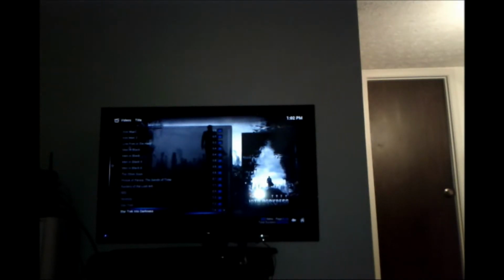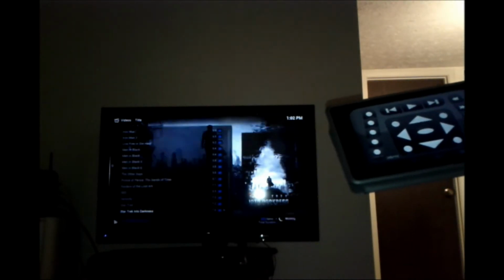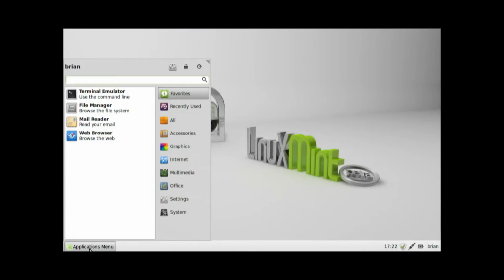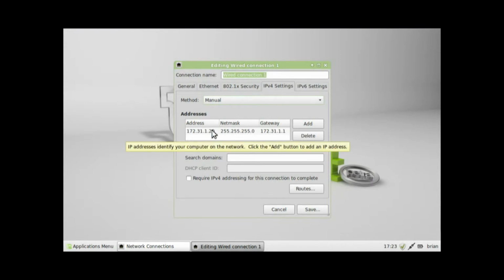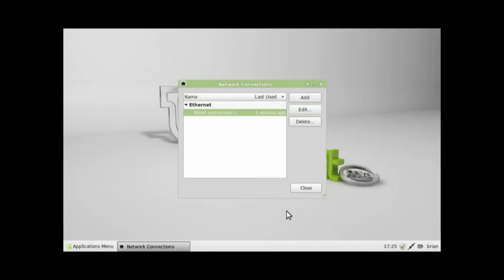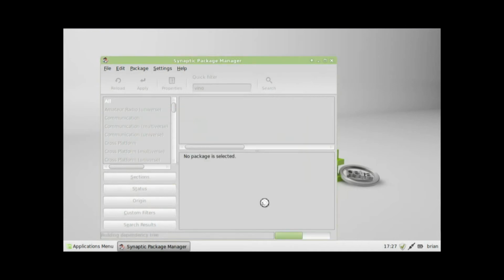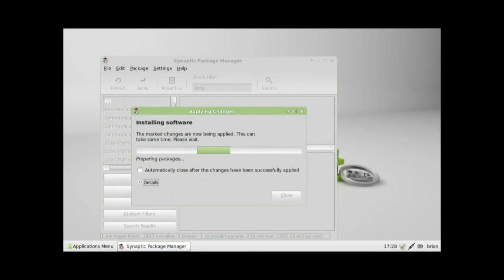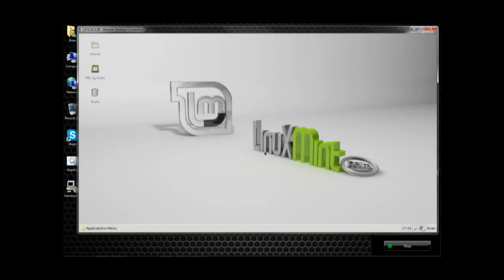Netbook as Linux XBMC Server Part 1-Setting up Remote Access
Part 1 of a 3 part series on how to configure an old netbook as an XBMC media server running on Linux Mint. This part covers why one might choose to go this route and configuration of networking and remote administration with tightvnc and xrdp on the the netbook server.